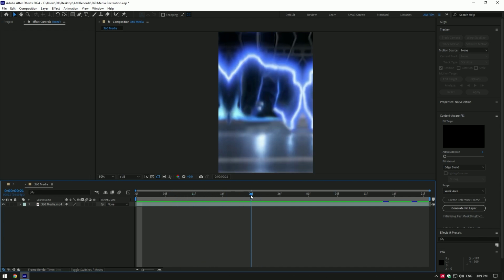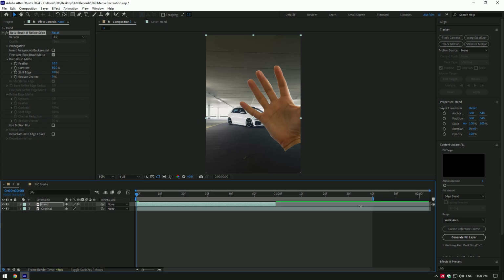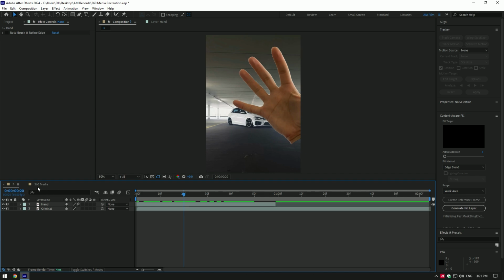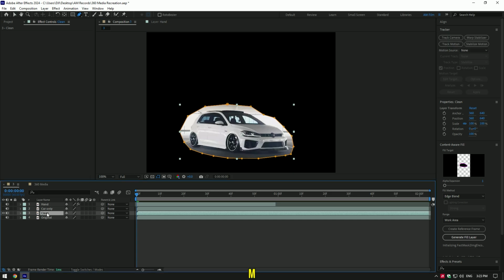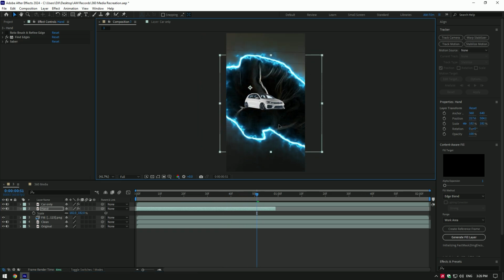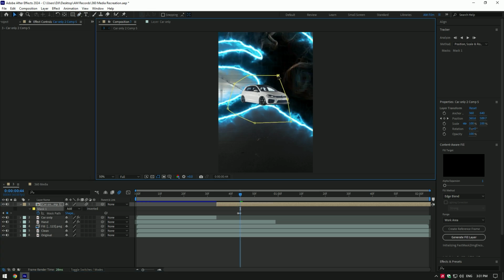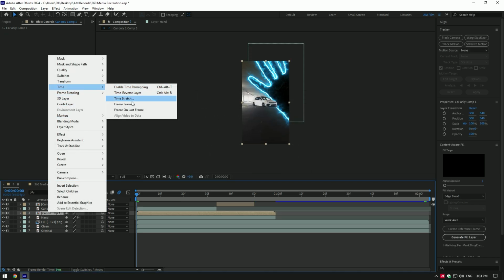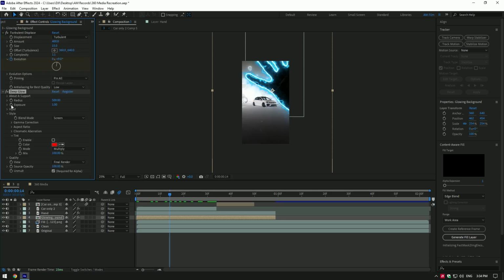I Recreated 360 Media's Video in After Effects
In this tutorial I will show you how to edit videos like 360 Media in Adobe After Effects